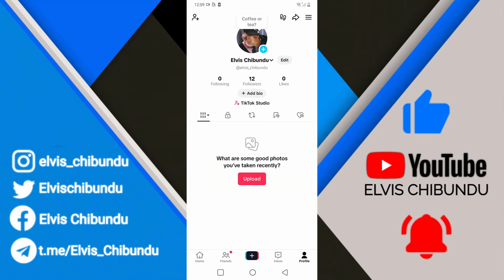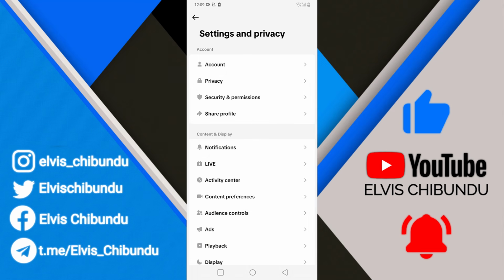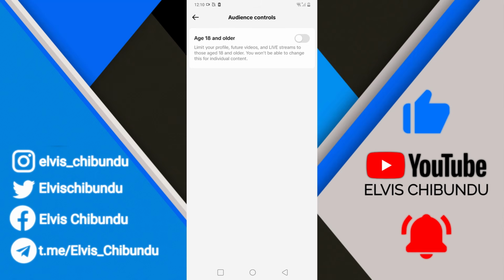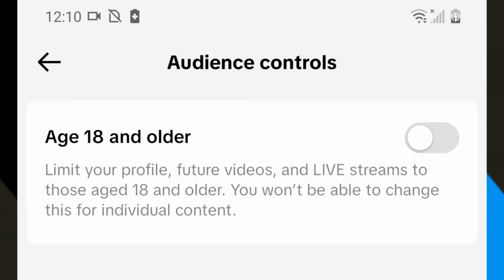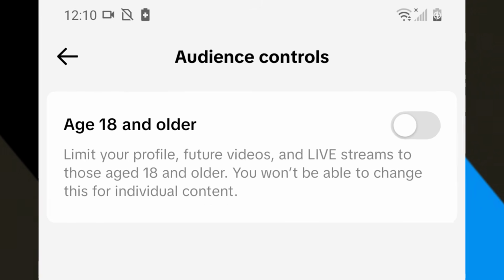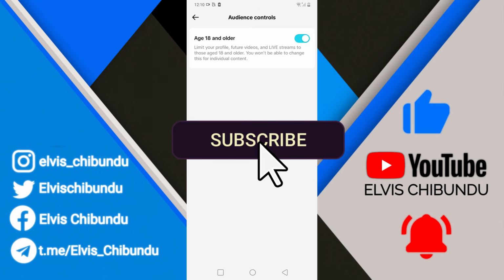How To Set Your TikTok Profile To 18+ (Restrict Content To Adults)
Are you a TikTok creator who shares content meant only for adults? 🔞📱 TikTok lets you restrict your profile and videos so only users 18+ can view them. This helps keep your content safe and audience-appropriate.

🔹 In This Video, You’ll Learn:
✅ How to set your TikTok profile to 18+
✅ How to mark individual videos as 18+
✅ Why restricting content is important for creators

💬 Do you think TikTok should add even stronger adult content settings?

🇪🇸 Cómo configurar tu perfil de TikTok a 18+ (Restringir contenido para adultos)
🇫🇷 Comment définir votre profil TikTok sur 18+ (Restreindre le contenu aux adultes)
🇩🇪 So stellst du dein TikTok-Profil auf 18+ (Inhalte auf Erwachsene beschränken)
🇮🇹 Come impostare il tuo profilo TikTok su 18+ (Limitare i contenuti agli adulti)
🇵🇹 Como definir seu perfil do TikTok para 18+ (Restringir conteúdo para adultos)
🇷🇺 Как установить профиль TikTok на 18+ (Ограничить контент для взрослых)
🇯🇵 TikTokのプロフィールを18+に設定する方法（大人向けコンテンツ制限）
🇨🇳 如何将TikTok个人资料设置为18+（限制成人内容）
🇮🇳 TikTok प्रोफ़ाइल को 18+ कैसे सेट करें (केवल वयस्क सामग्री प्रतिबंधित करें)
🇹🇷 TikTok profilini 18+ olarak ayarlama (İçeriği yetişkinlerle sınırlama)